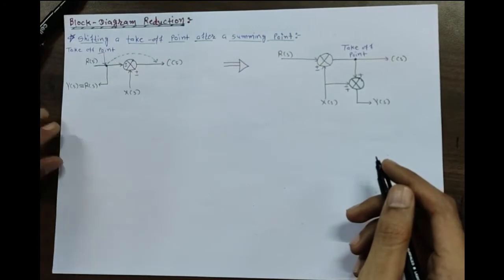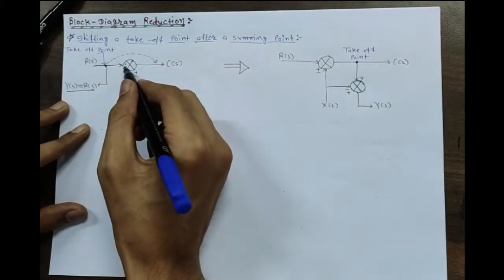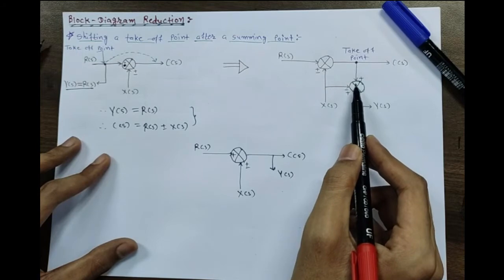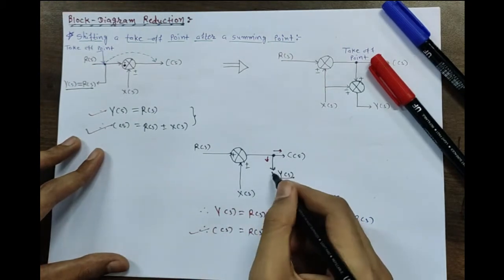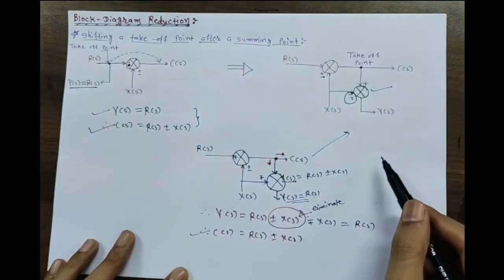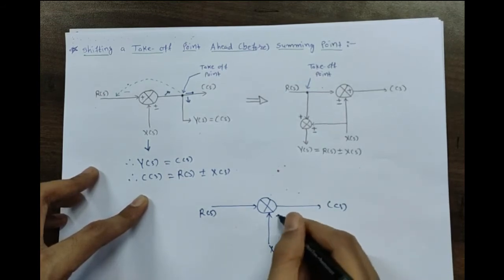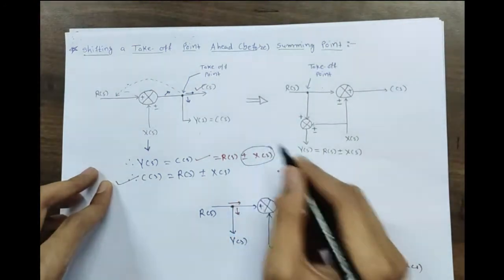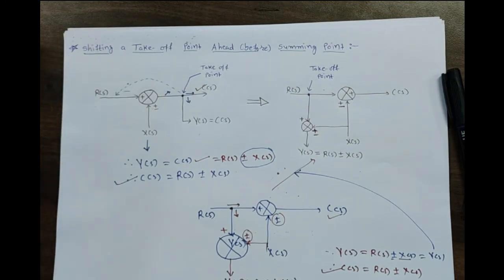Shifting Take off Point After Summing Point & Vice Versa || Block Diagram Reduction || Hiren Kherala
Control System Theory: Rules of Block Diagram Reduction Technique
Topics Covered:
1. Shifting Take off Point After Summing Point
2. Shifting Take off Point Before Summing Point